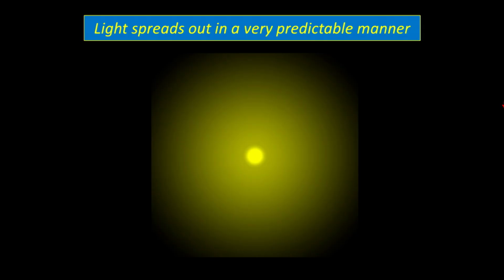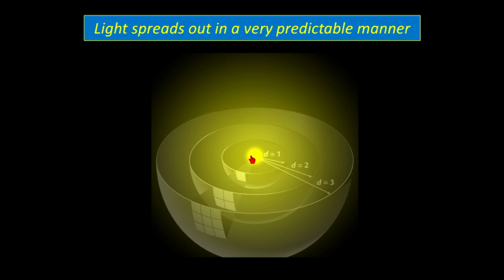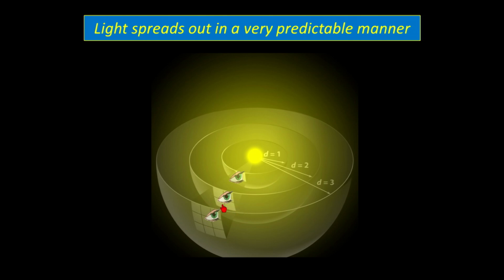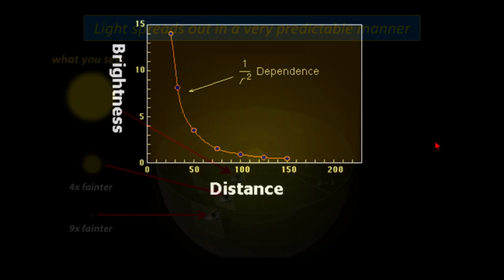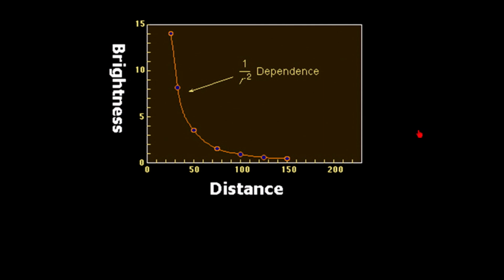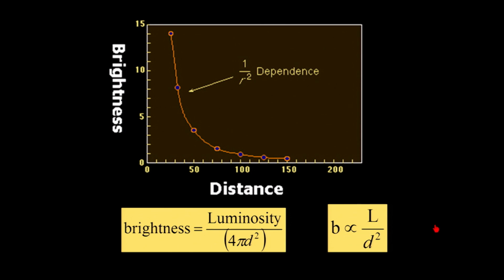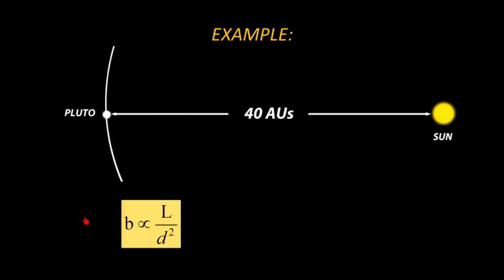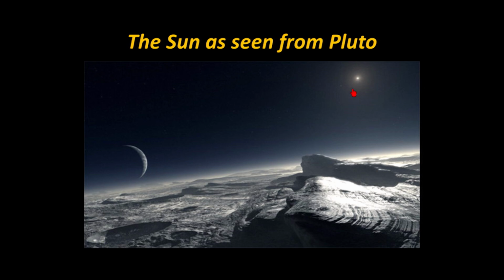Astronomy: Our Understanding of the Cosmos - Stellar Properties: Part 3